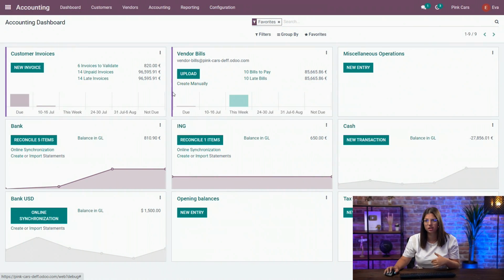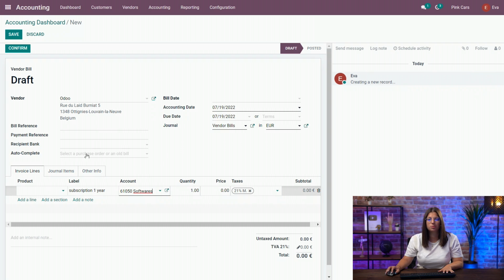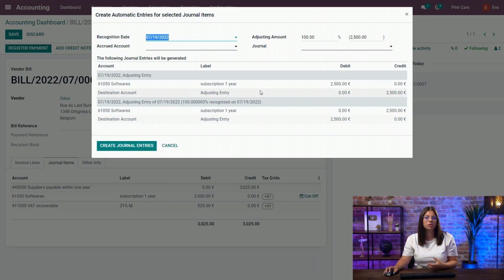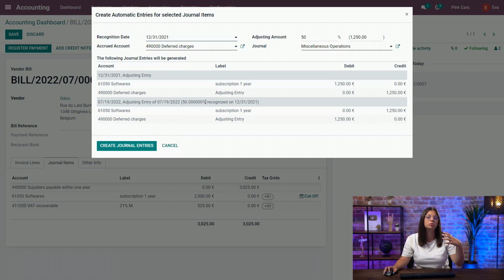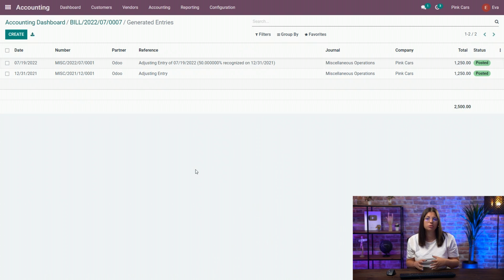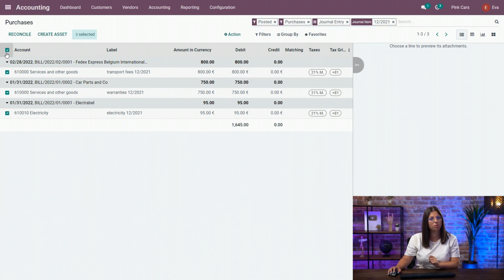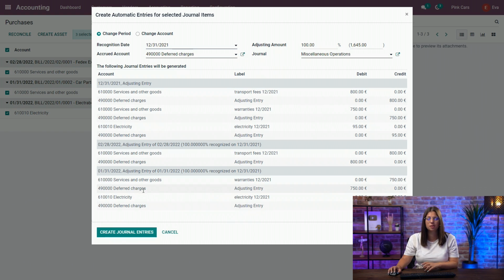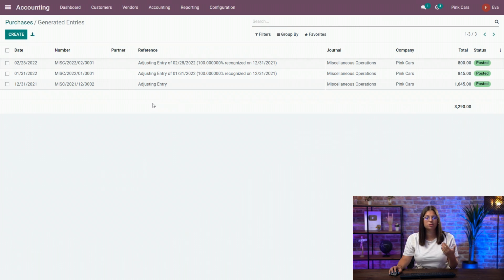[ARCHIVED] One-shot deferred revenues and expenses | Odoo Accounting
In this video, learn how to use deferred revenue and expenses models to register your one-shot deferred revenues and expenses.